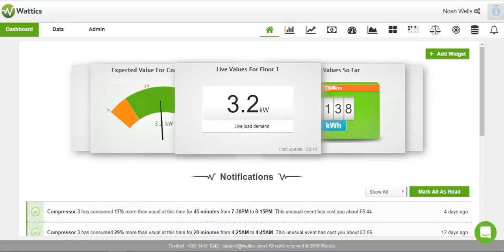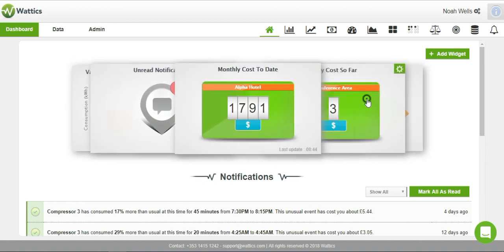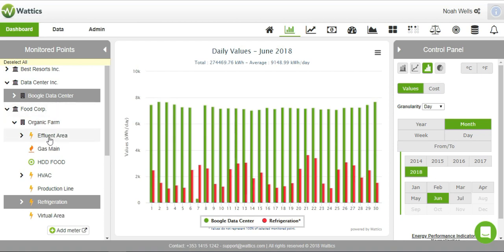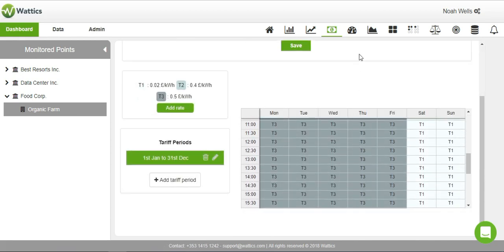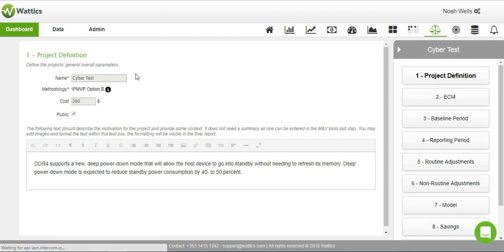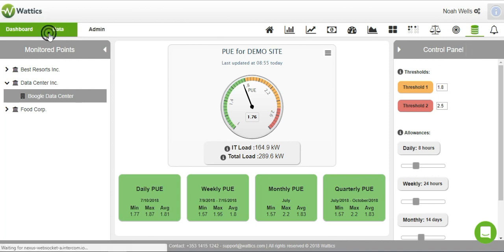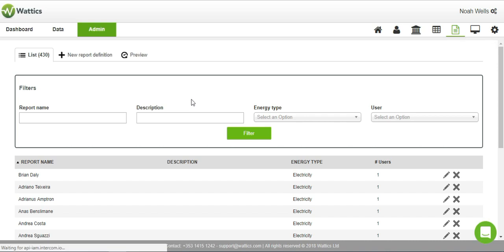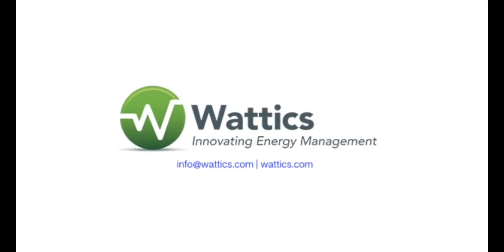Wattics Energy Management Analytics - An Overview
This video provides a brief overview of each of the functionalities on the Wattics platform. These innovative features can be explored in more detail through the instructional videos on our YouTube channel.